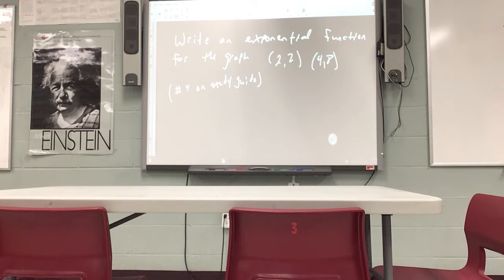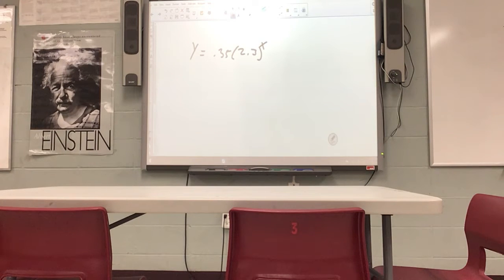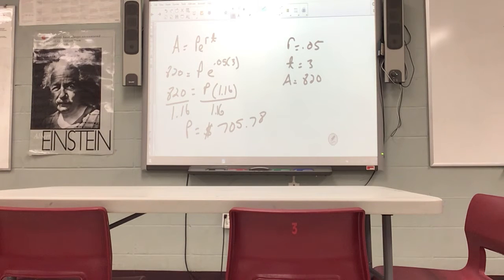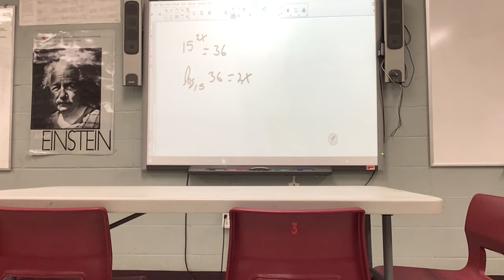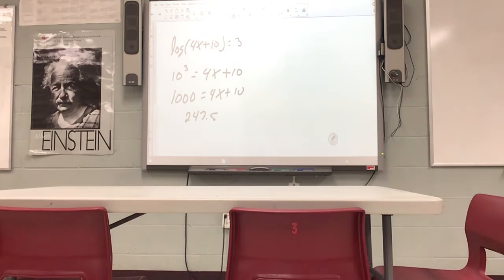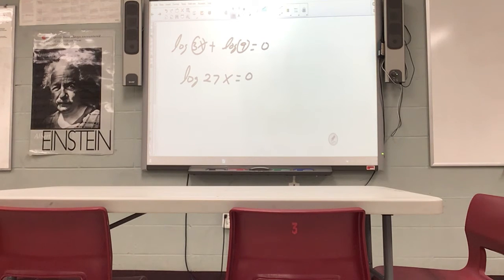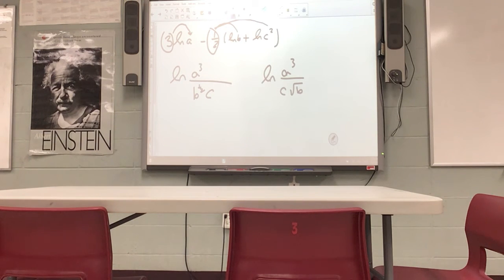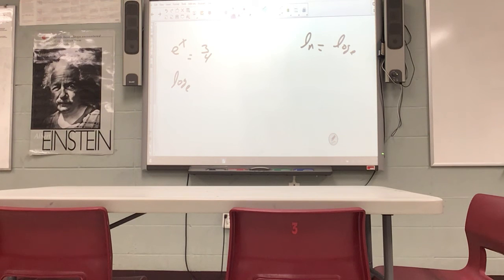1/11/21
Exponential and logarithmic functions review